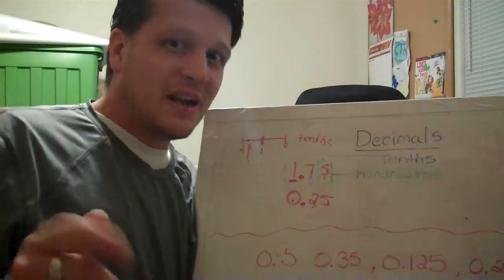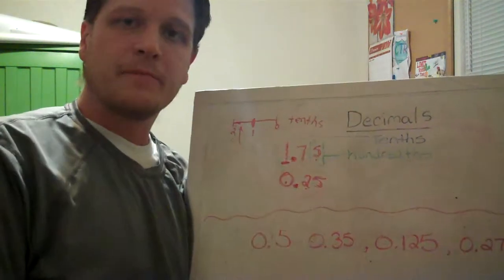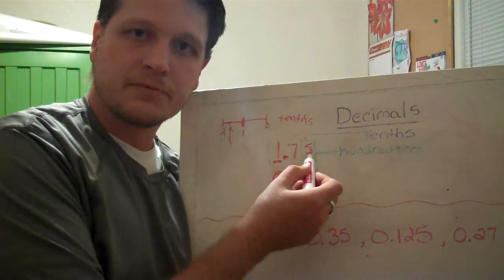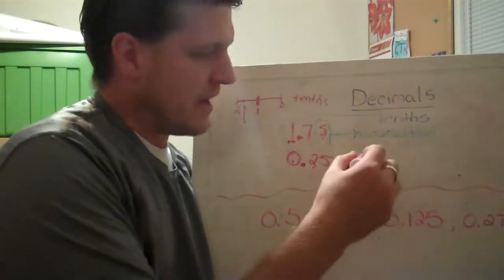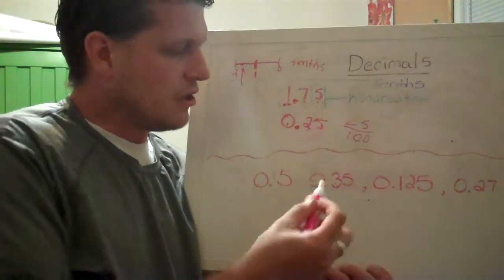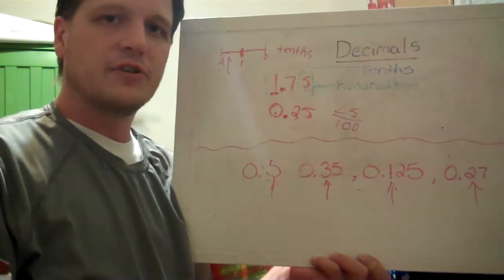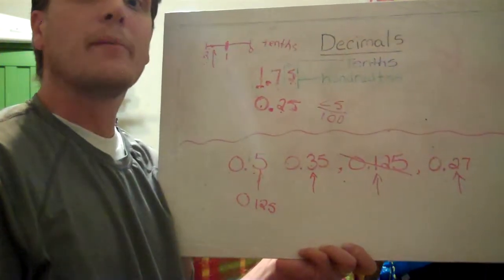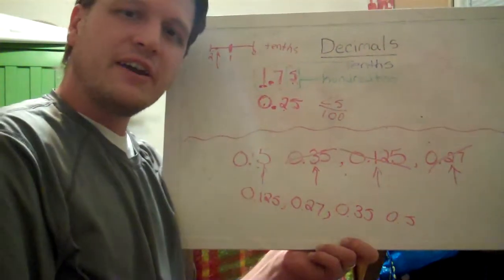Ordering Decimals with Mr. Ellison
I discuss place value of decimals, explain what decimals are, and order a decimal sequence from least to greatest.